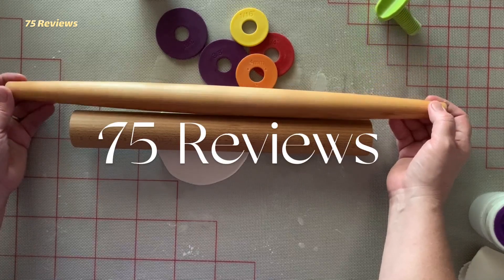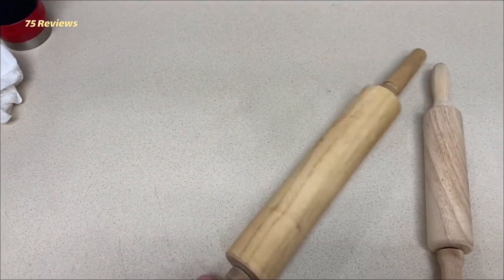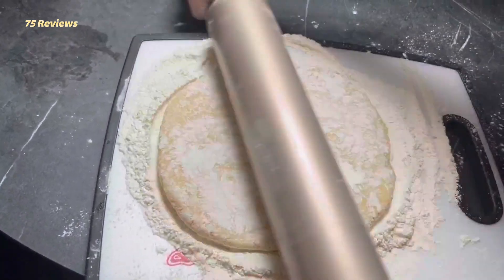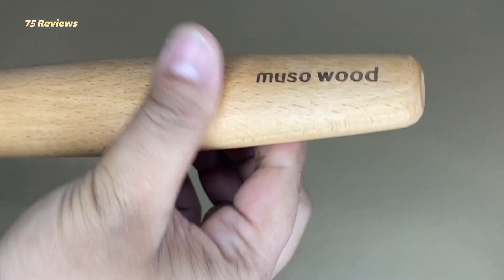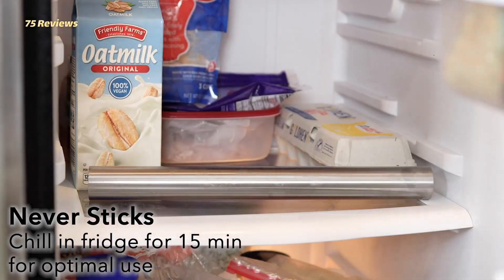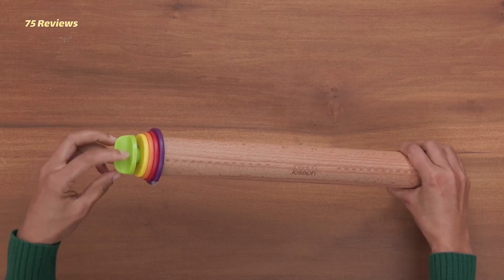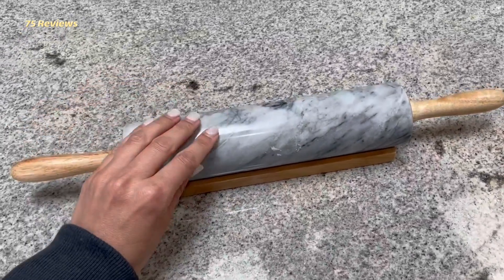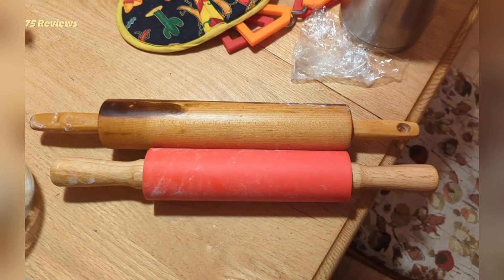7 Best Rolling Pins of 2024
▶  Links to the Best Rolling Pins listed in this video:
➜ 1. Farberware Classic Wood Rolling Pin - $11.99
➜ 2. OXO Good Grips Nonstick Rolling Pin - $20.99
➜ 3. Muso Wood Rolling Pin - $12.98
➜ 4. HelferX Professional Stainless Steel Rolling Pin - $7.99
➜ 5. Joseph Joseph Adjustable Rolling Pin - $25.99
➜ 6. Fox Run Polished Marble Rolling Pin - $17.89
➜ 7. NASNAIOLL Silicone Rolling Pin - $7.99

🕝Timestamps🕝
00:00 - Introduction
00:20 - 1.Farberware Classic Wood Rolling Pin
01:02 - 2.OXO Good Grips Nonstick Rolling Pin
01:37 - 3.Muso Wood Rolling Pin
02:24 - 4.HelferX Professional Stainless Steel Rolling Pin
03:04 - 5.Joseph Joseph Adjustable Rolling Pin
03:42 - 6.Fox Run Polished Marble Rolling Pin
04:32 - 7.NASNAIOLL Silicone Rolling Pin

From rolling out pastry dough to making cookies to creating homemade pasta dishes, The best rolling pins will make all sorts of jobs easier. When shopping for a rolling pin you’ll want to consider the length of the barrel, the material it’s made of, whether you need to roll your dough to a specific thickness, and how easy it is for you to handle.

★Note★ Portions of footage found in this video are not original content produced by 75 Reviews. Portions of stock footage of products were gathered from multiple sources including, manufactures, fellow creators and various other sources.